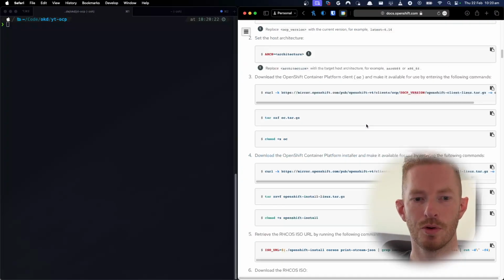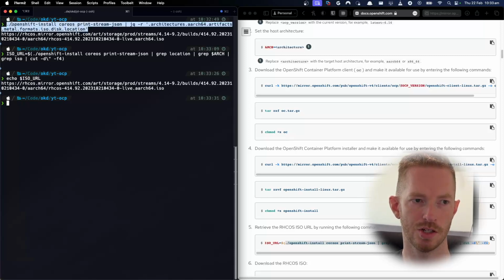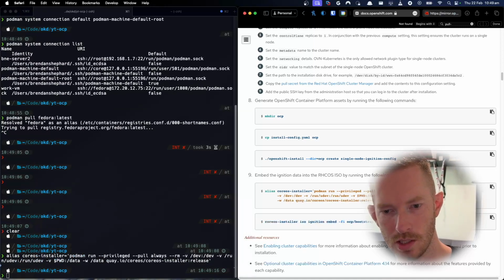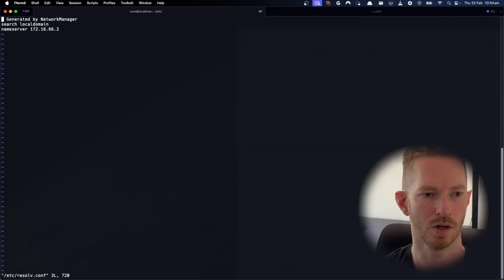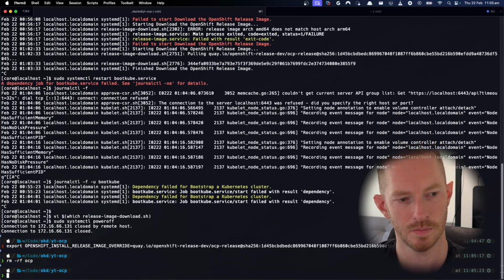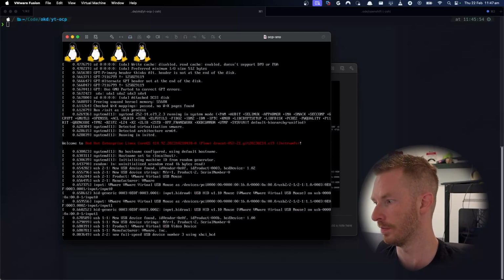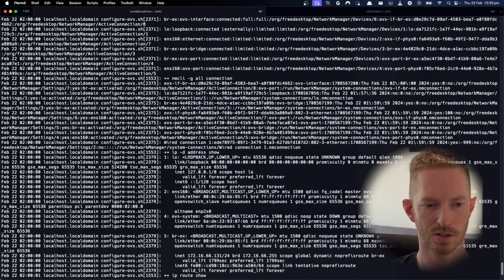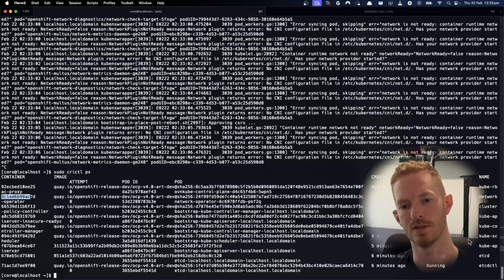Single Node OpenShift on ARM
In a follow up to my previous video, we're looking at Single Node OpenShift. This time, we're deploying on a ARM VM running on my M1 Macbook. We run into a couple of challenges, troubleshoot and overcome them in this video.

0:00 Intro
0:30 Looking at the docs
1:10 Lets get started
4:30 install-config.yaml
6:10 Podman machine and system connection
8:30 Create the VM
10:10 ssh to VM
12:10 Exploring the x86 vs arm issue
14:33 Override RELEASE_IMAGE
18:30 Successfull install and reboot
19:17 Exploring the installer override
22:30 API responding
22:55 Wrap up